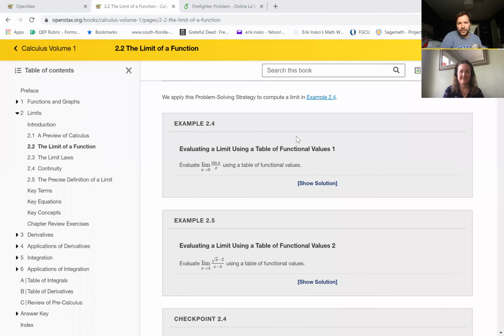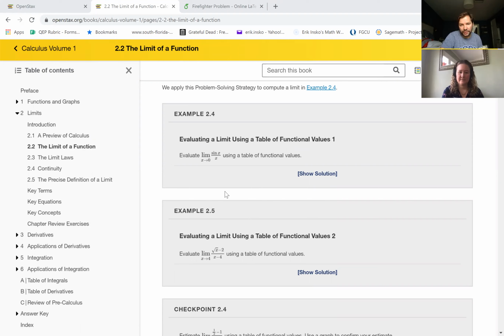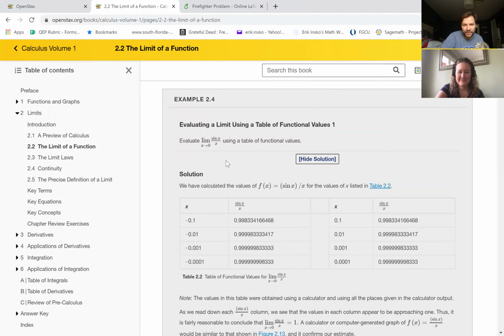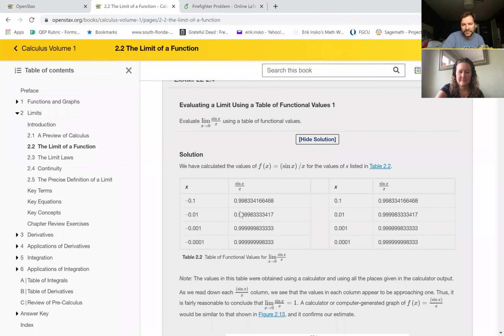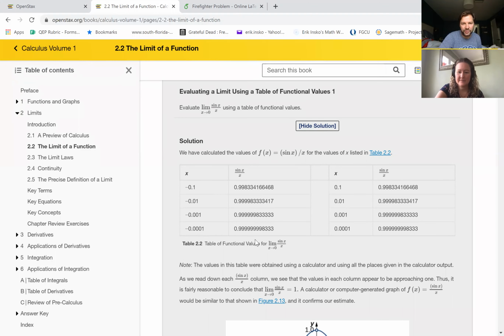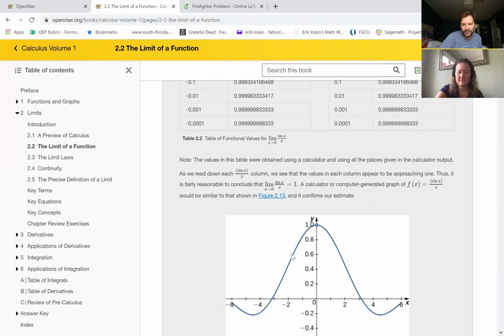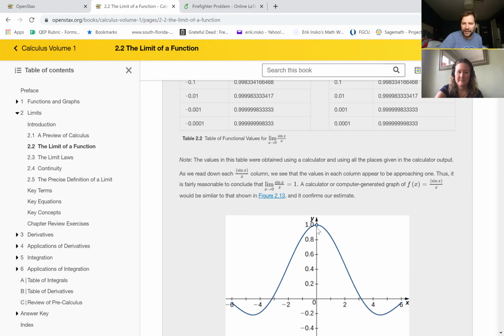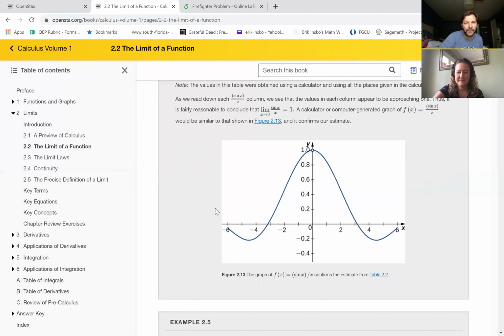2.2 Calculating Limits using a table - Calculus I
Calculating a limit using a table from Open Stax Calculus section 2.2